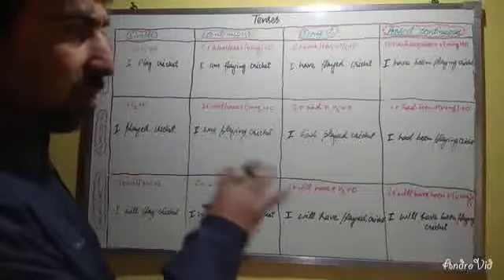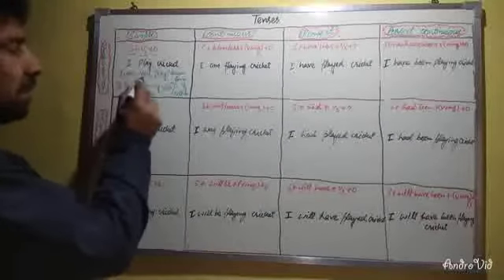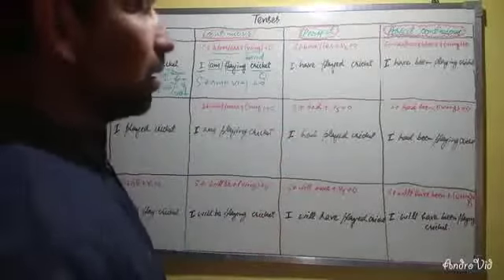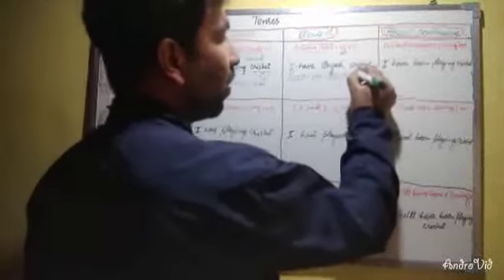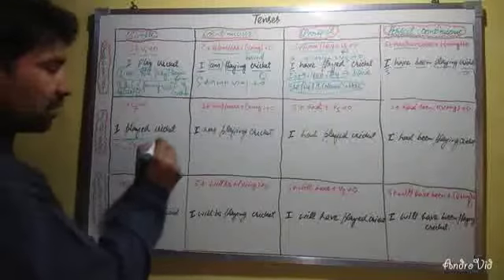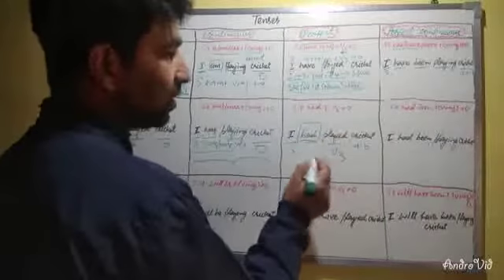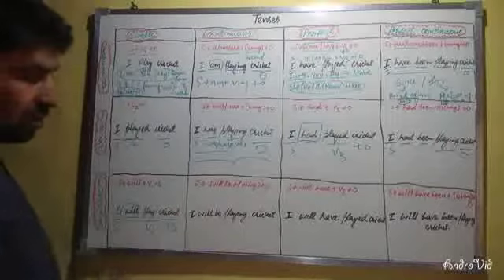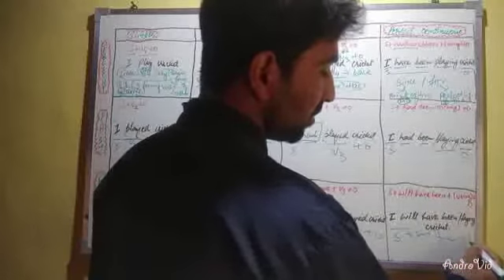ENGLISH ALL CLASSES TENSES